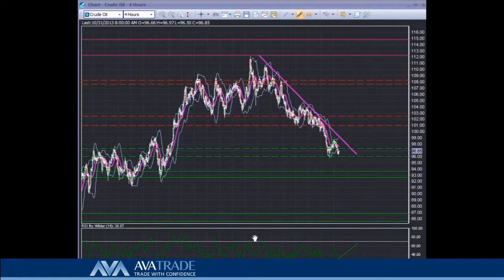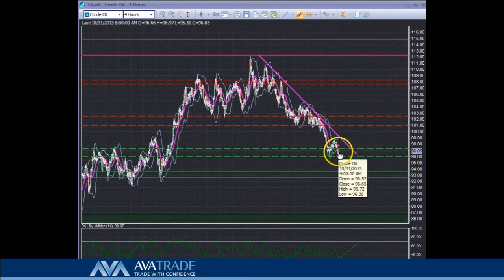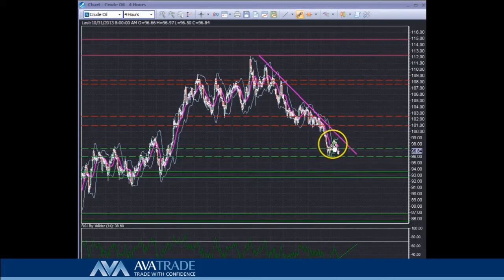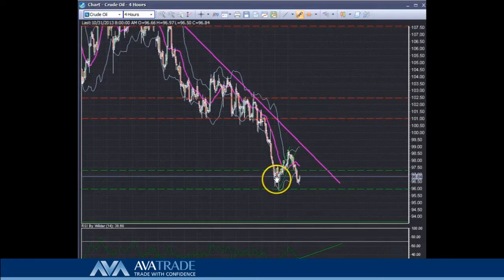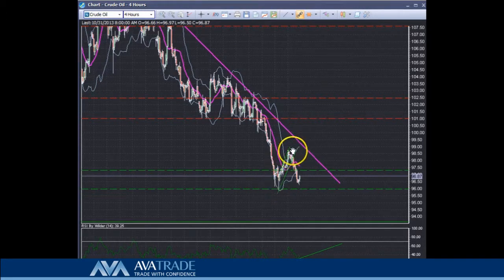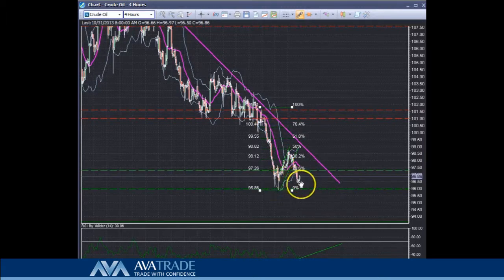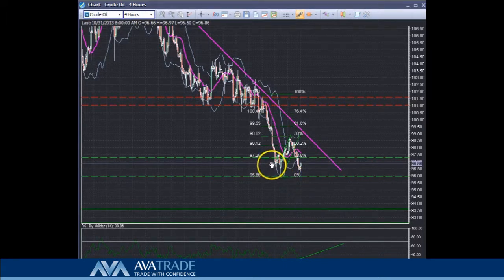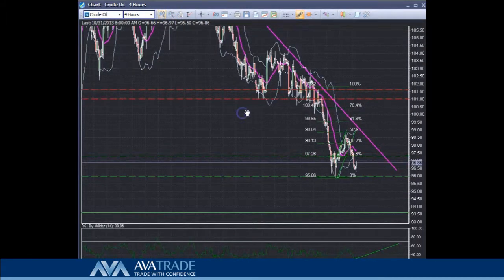AvaTrade - Crude Oil Analysis - 31 October 2013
Avatrade's chief market analyst sees the oil price entering a support zone again. Watch now for more info.